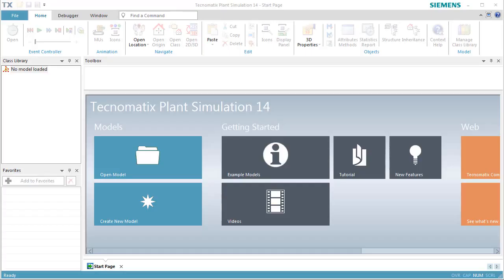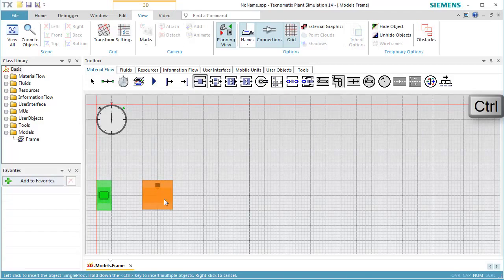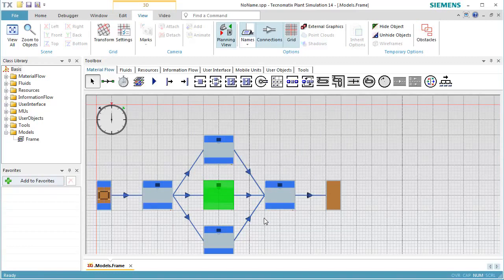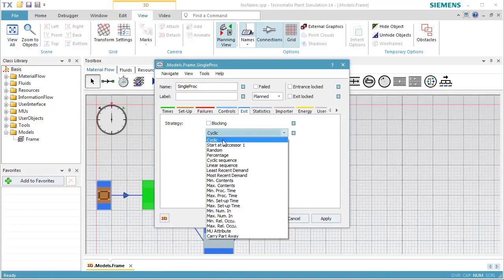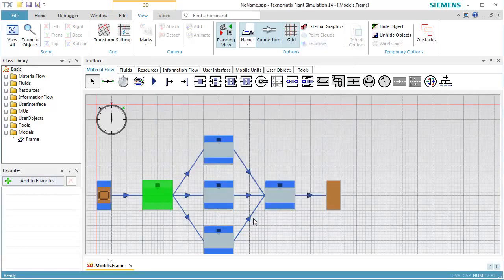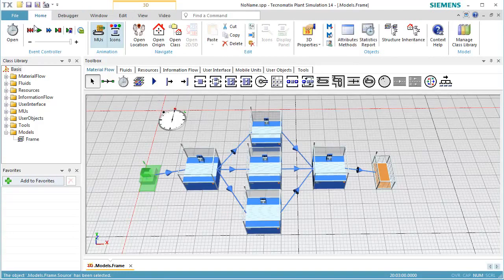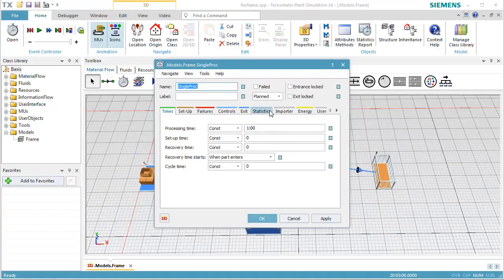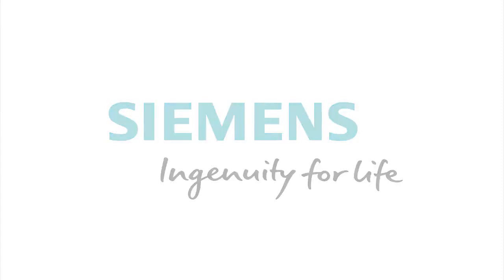Using an Exit Strategy